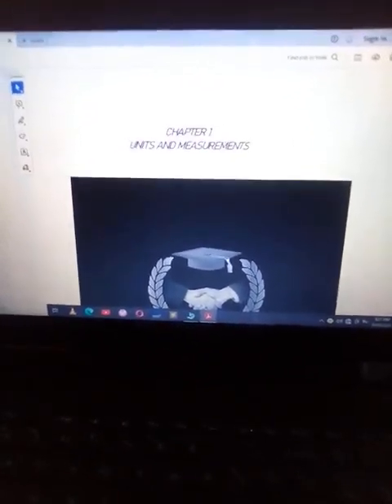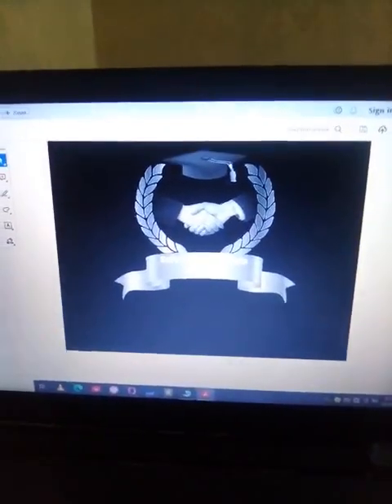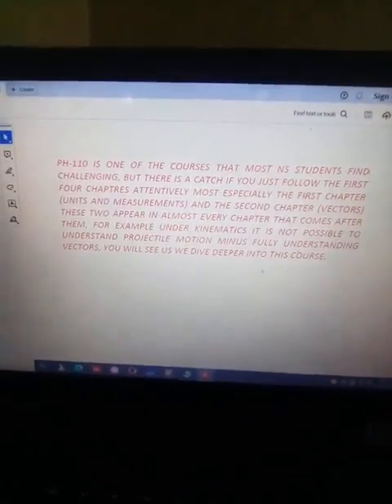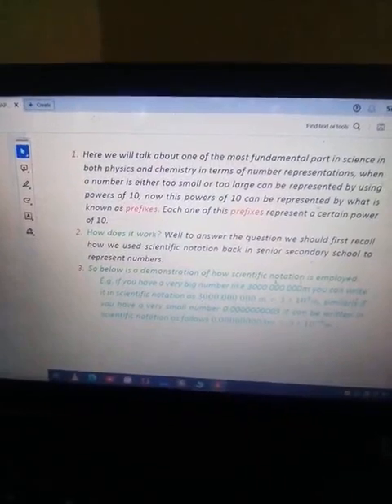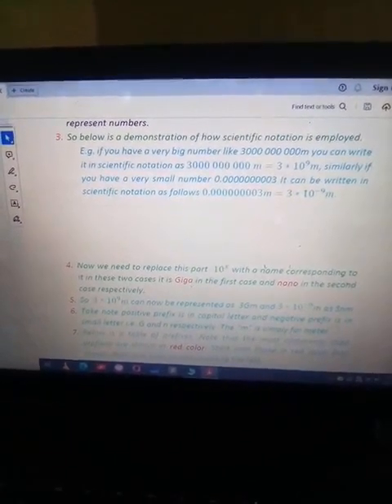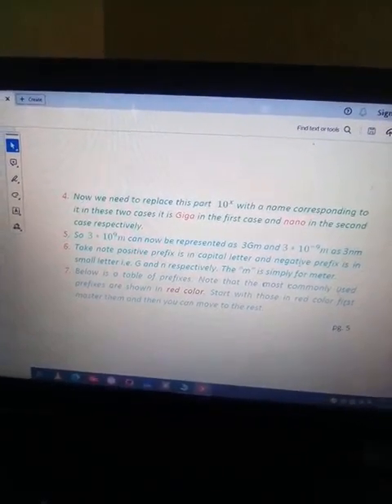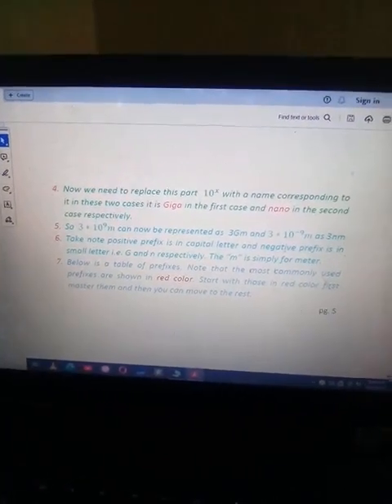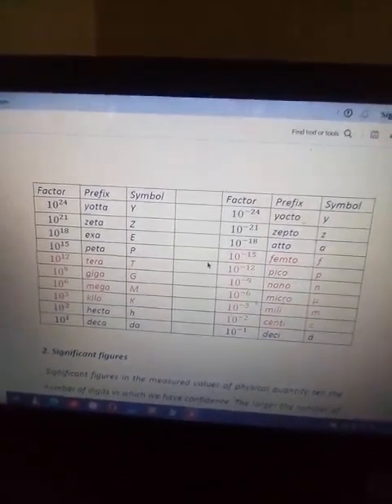PH 110 Prefixes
Safe hands tutorials is a tutorial group that offers tutorials in physics, chemistry and mathematics, with our tutorials you are assured of top class results.